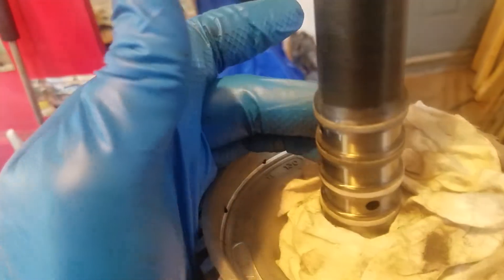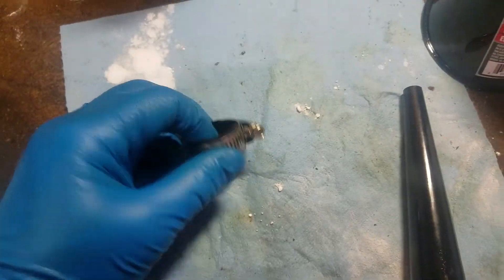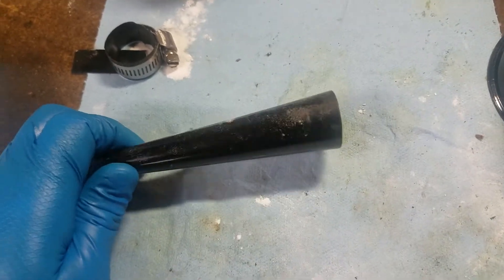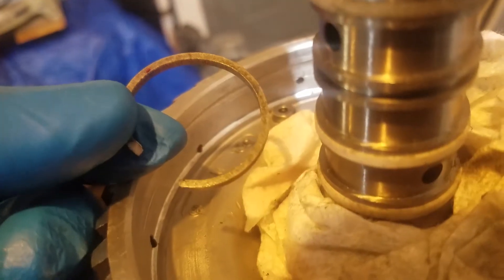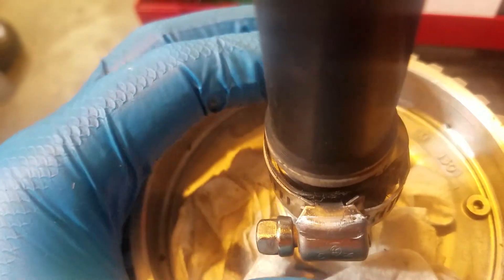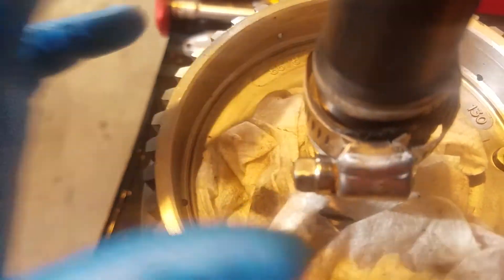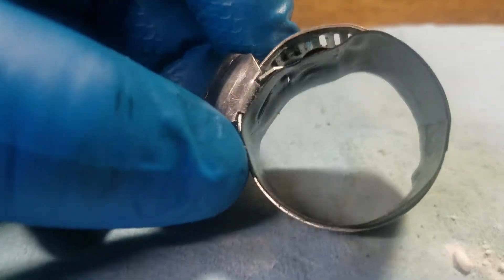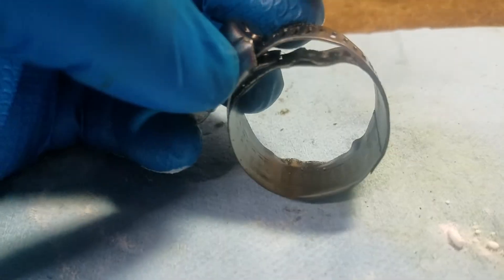4L60-E How to install sealing rings without special tools.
Installing input turbine shaft sealing rings on a 4l60-E transmission without special tools. The same method can be used for similar sealing rings.